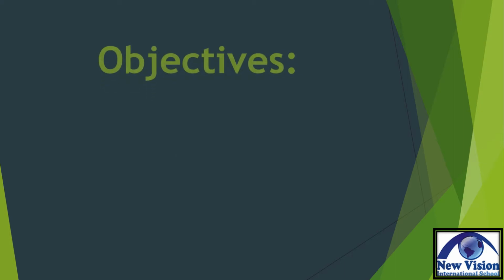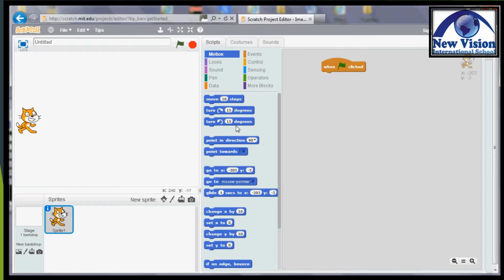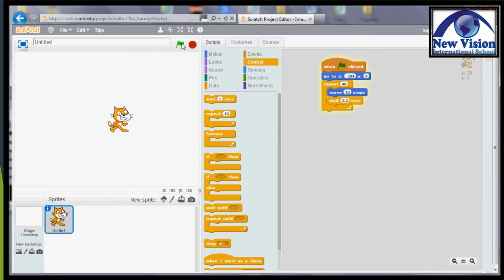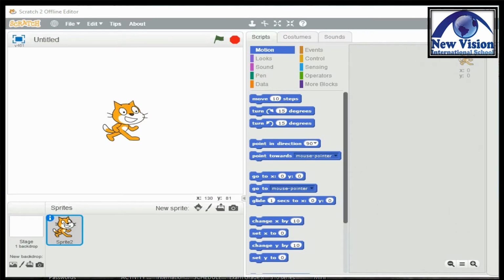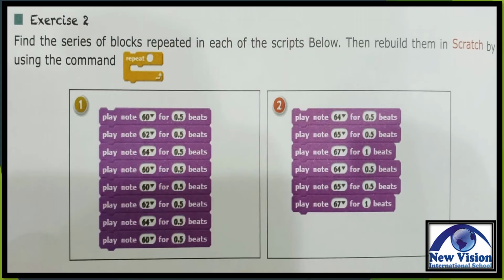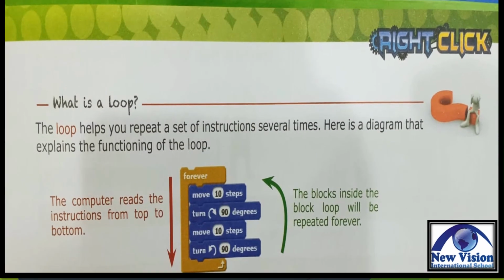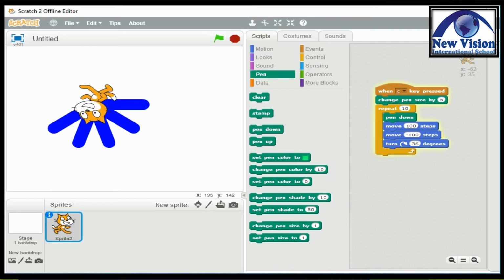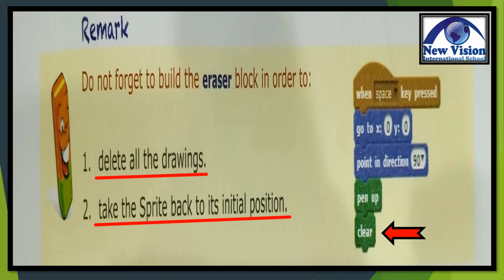W14.1 Grade 5 COMPUTERS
Chapter 7
From Algorithm to Coding
Lesson 1
Pg 84-85